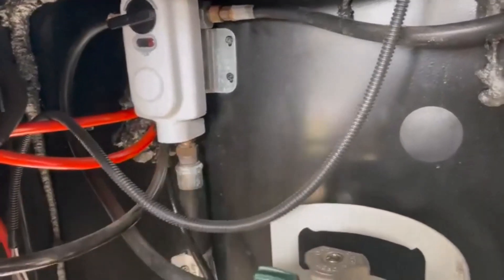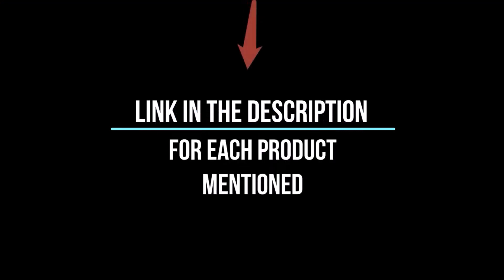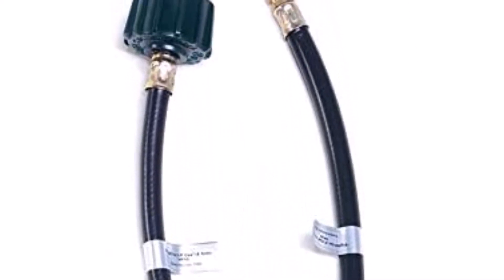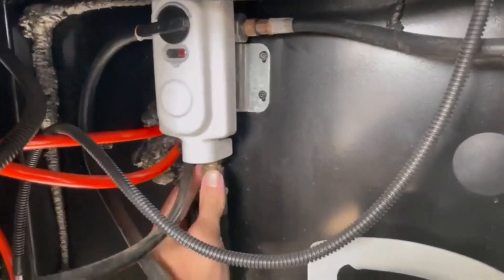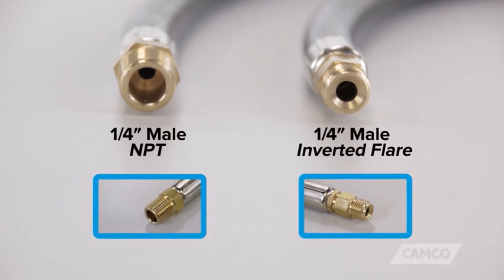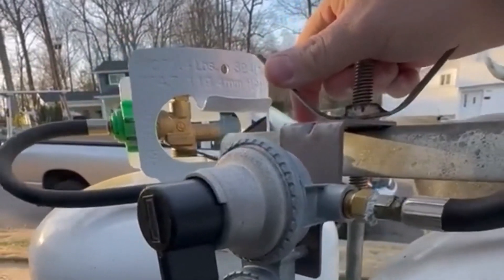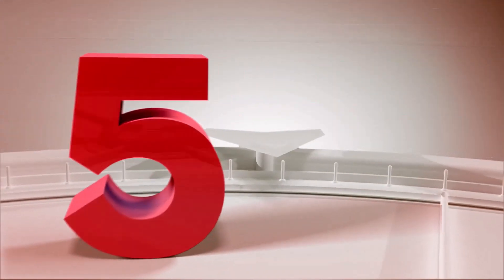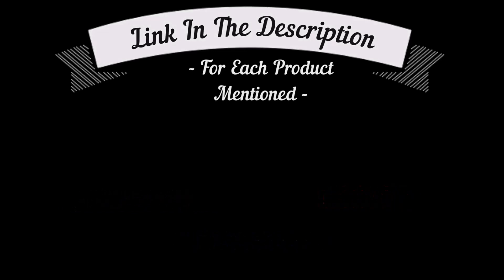The Best RV Propane Regulators for More Consistent Flow!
👨🏻‍🔧In this must-watch video, we unveil the top-rated RV propane regulators that are revolutionizing the way we fuel our RVs! Discover the latest technology and safety features that ensure smooth, reliable propane flow to power all your appliances.

From easy installation to precise pressure control, we've searched high and low to bring you the regulators that guarantee optimal performance and peace of mind.

Say "no" to propane mishaps and "yes" to a camping journey filled with confidence and convenience! Click the link below to explore the best RV propane regulators and make every camping trip a breeze!

📌Product Link📌
✅ My Picks ✅1.Flame King KT12ACR6 Propane Regulator
✅ Best Value ✅2.Flame King ACR6 Propane Regulator
✅ For Beginners ✅3.Camco 59313 Propane Regulator
✅ Premium ✅4.Camco 59005 Propane Regulator
✅ Trending ✅5.Fairview RV Camper Regulator